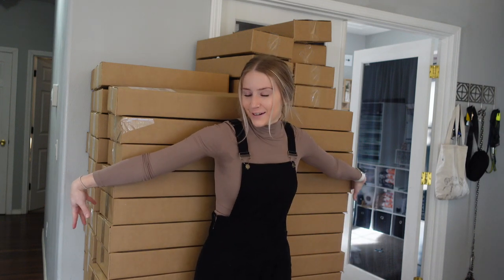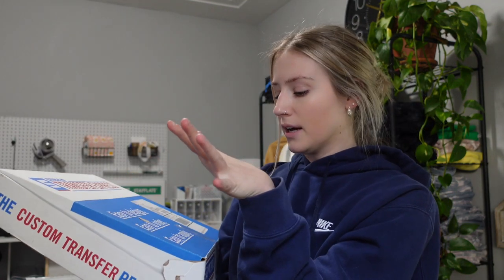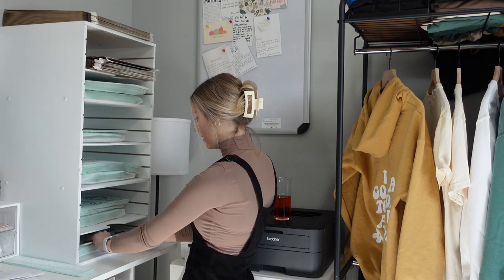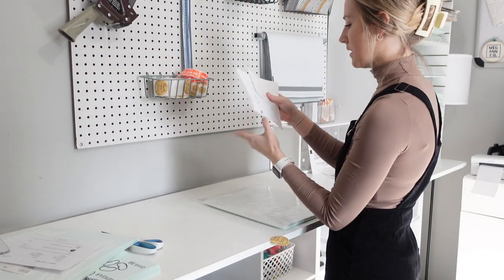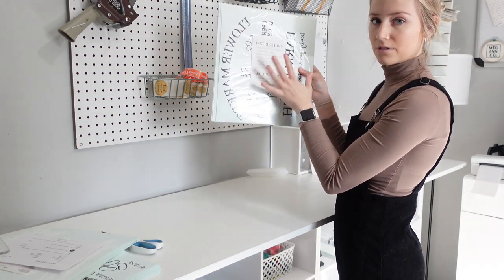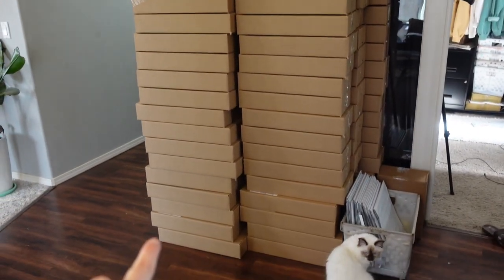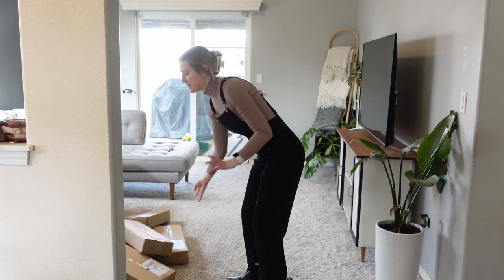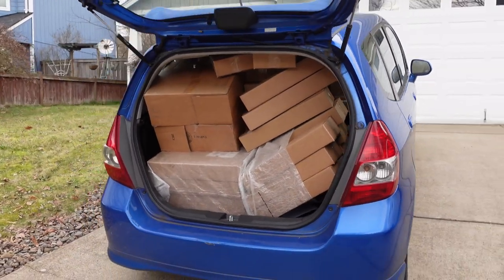Small Business Vlog #004 Packing Orders and Organizing Screen Print Transfers | T-Shirt Business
Behind the scenes/a day in the life as a small business owner! I am so happy to announce that after MONTHS of research, I was able to start adding screen print transfers to my site! This has been something I have wanted to do for a LONG time! This packaging video is extra special because all of those packages you see are going to help other small business owners with growing THEIR businesses! My heart is so full and I can't thank you, guys, enough for letting this be my full-time job! A ruler restock date is in the works. I will link a video below explaining the t-shirt rulers more in-depth!

*Join my Facebook group for more tips/tricks & advice from other small business owners!